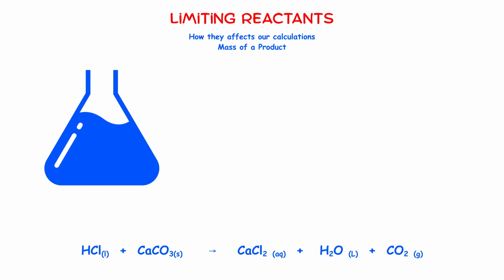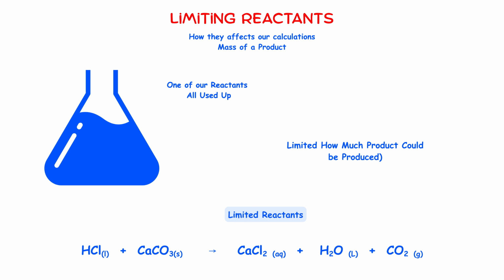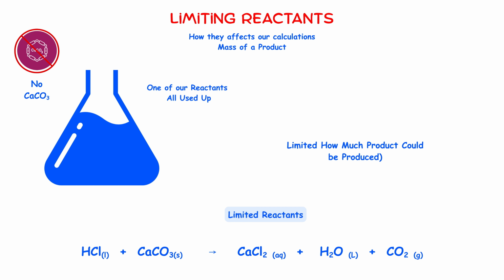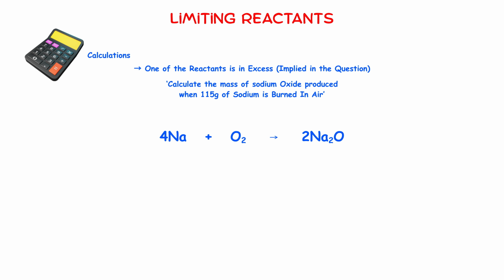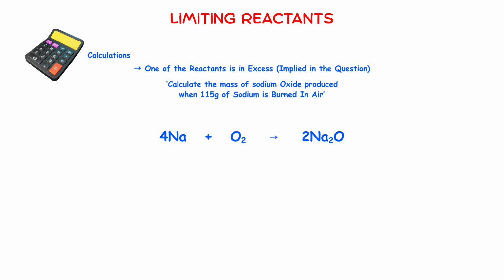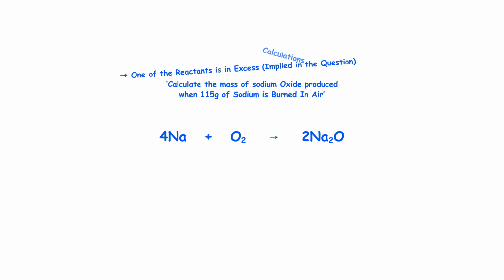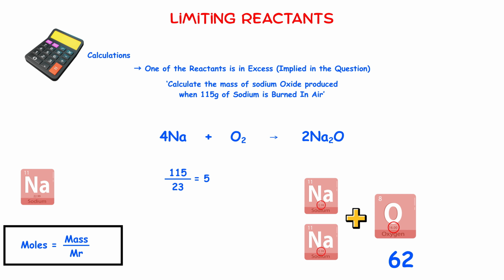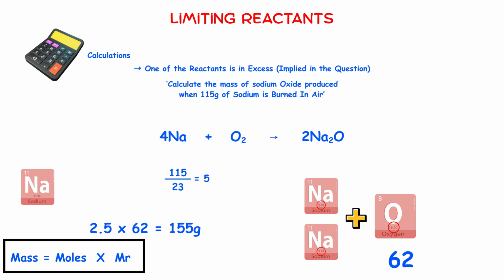3.5 - Limiting Reactants